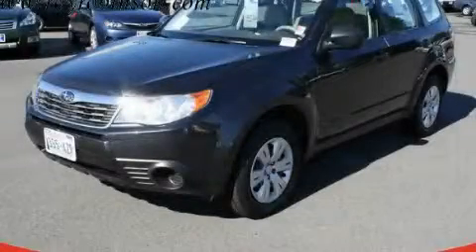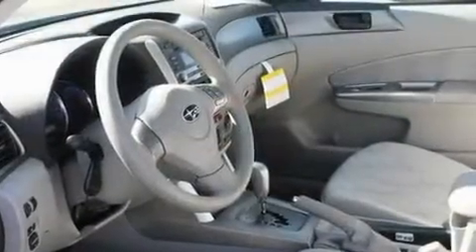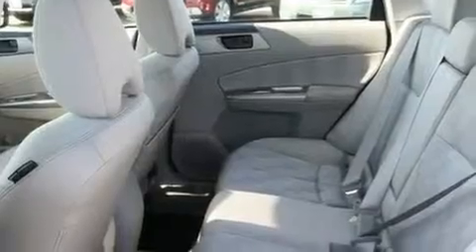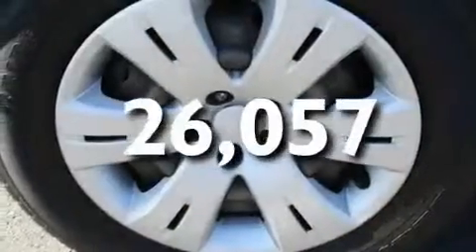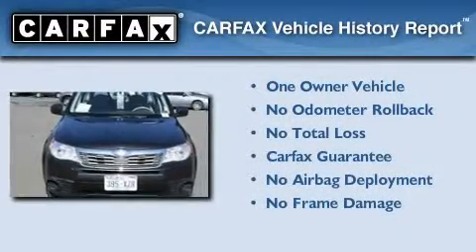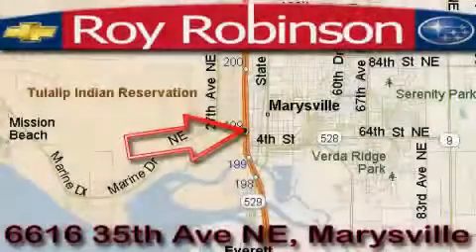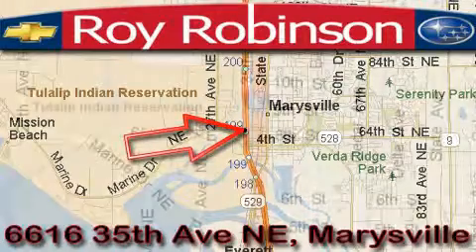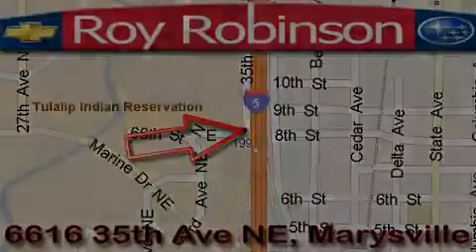2009 Subaru Forester Marysville WA 98270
Year: 2009
 Make: Subaru
 Model: Forester
 Engine: 2.5L H4
 Trans.: 4 Spd Automatic
 Exterior: Gray
 Miles: 26,057
 Interior: Gray

 6616 35th Ave. N.E.

 2009 Subaru Forester Marysville WA